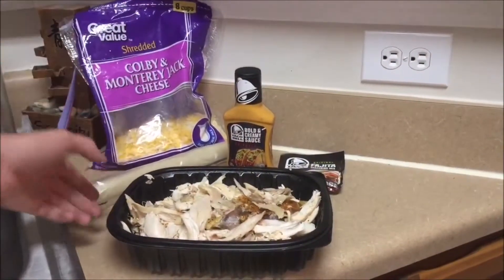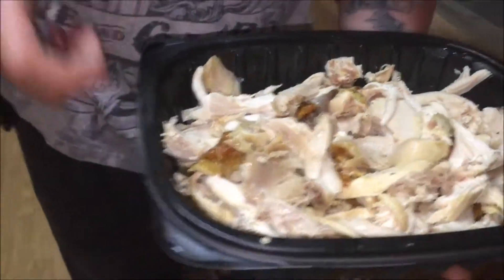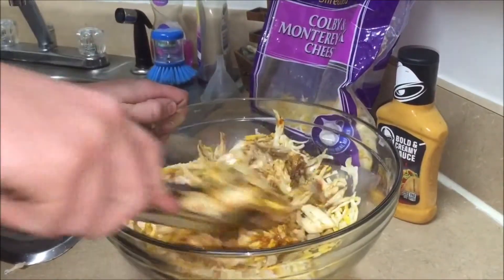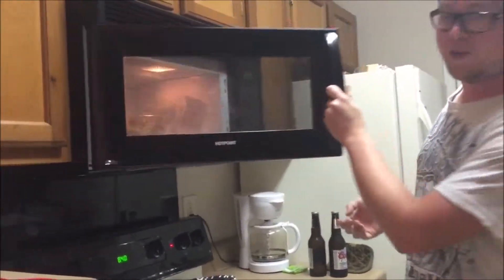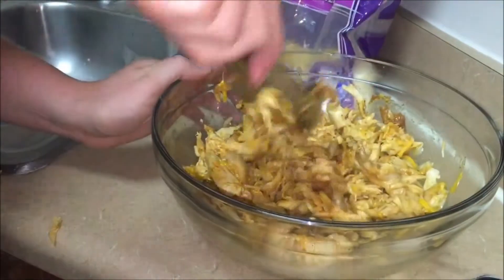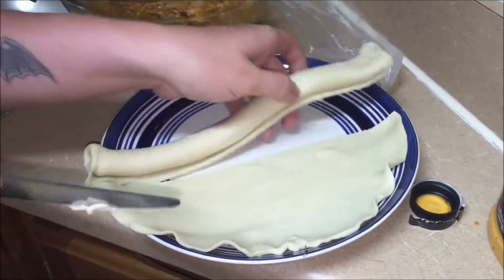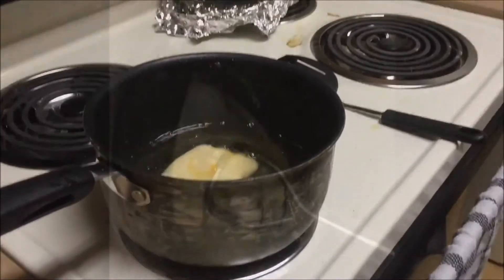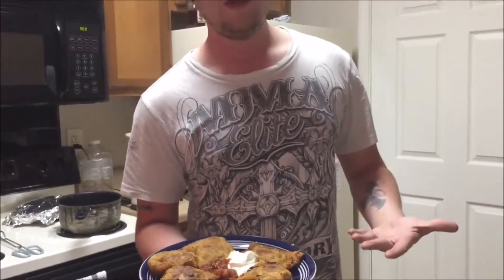Fried Empanadas Recipe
What is going on my Po' Squad, another Cheap and Easy meal and this meal only takes 30 minutes to fix!

1 Rotisserie Chicken
1 Package of Taco Bell Chicken Fajita Seasoning
1 Bottle of Taco Bell Chipotle Sauce
1 Package of Pillsbury Pie Crust (2 come in one package)
1/4 cup of Water
Cooking Oil (Any Kind)

First thing you need to do is debone the chicken and shred it up. Next step is placing the chicken into a bowl and adding the Package of Fajita Seasoning, add in 1/4 cup of Chipotle Sauce and add 1/4 cup of water, stir it all together, add more water if needed. Then Place your Oil on a Level 6, you will need 2 cups of Oil. Place your pie crust onto a plate and cut it in half, then place half of a hand full of chicken into the middle of the pie crust. Now you need to fold the pie crust like a burrito and pinch off any access areas of chicken showing. After 10 minutes your Oil should be ready, now you take your tongs and place the empanadas in. Watch closely and look for a golden brown pie crust. Flip it once the crust is really golden brown. Take the empanadas and place them on a plate and serve!